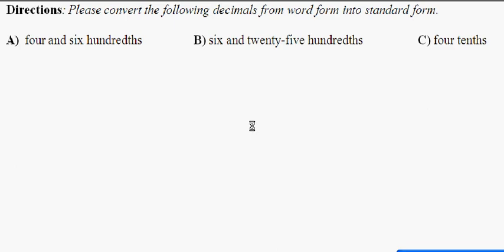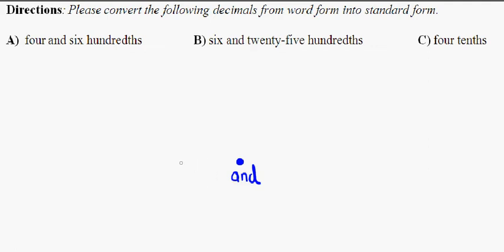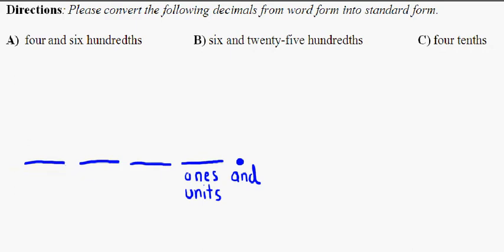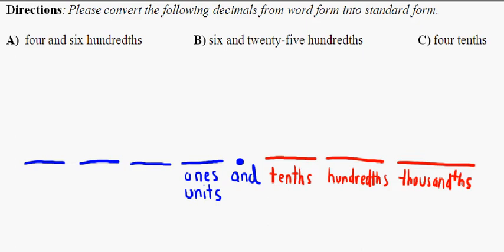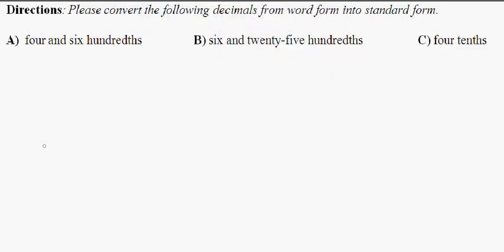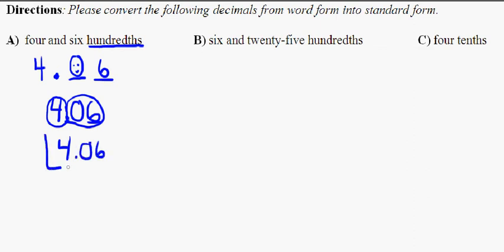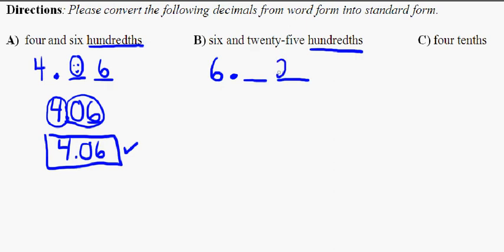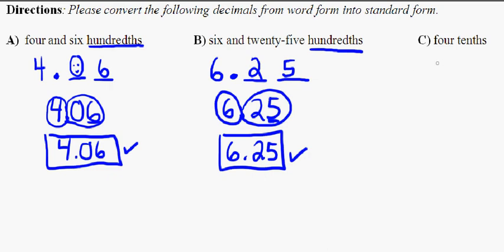Converting Decimals from Written to Standard (Numerical) Form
In this video, we review the names of the places on thuggish-ruggish road and use that to help us convert decimals from word to standard form.